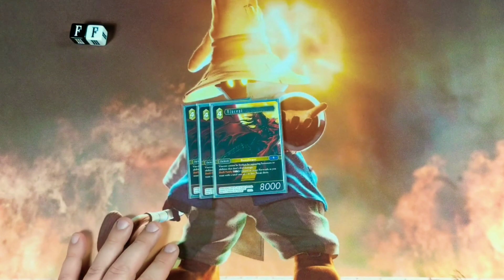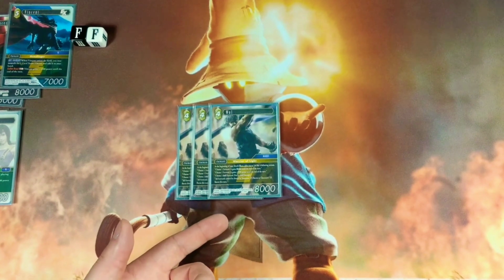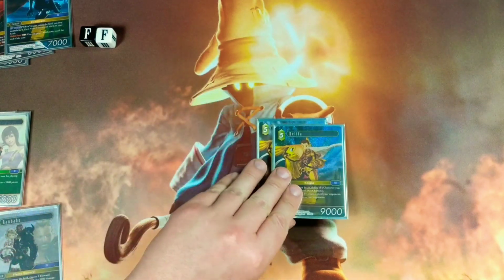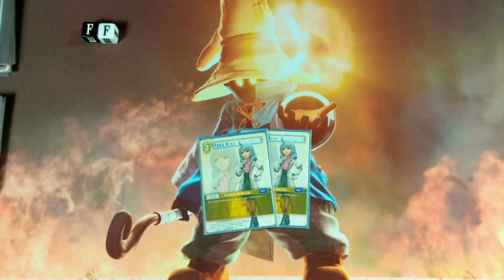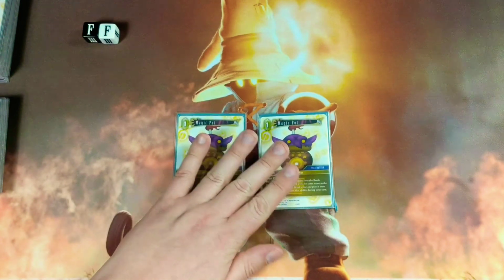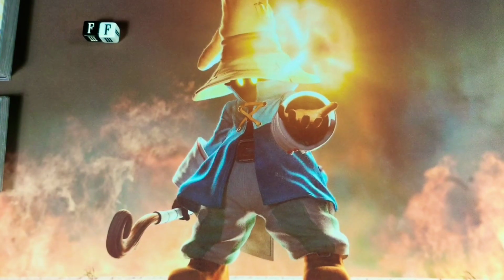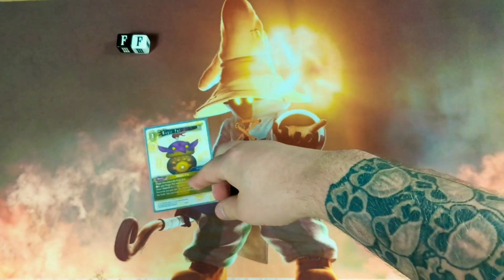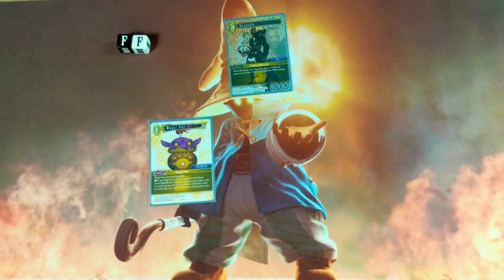ONION KNIGHT SPAM DECK PROFILE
This mono earth deck has the ability to spam onion Knight, to get in that cheeky damage 🤔